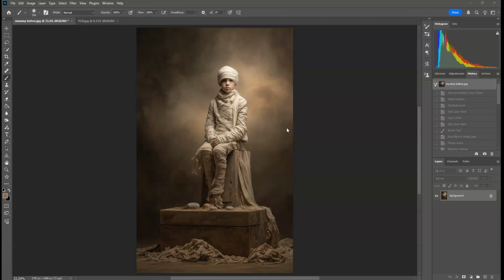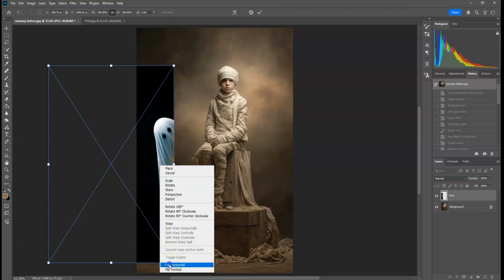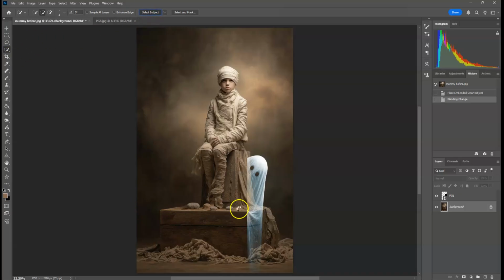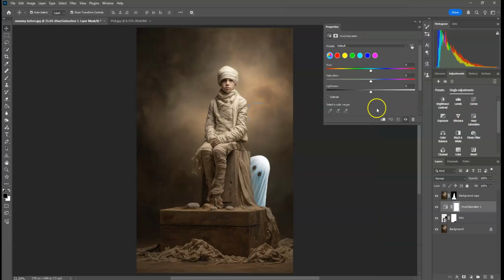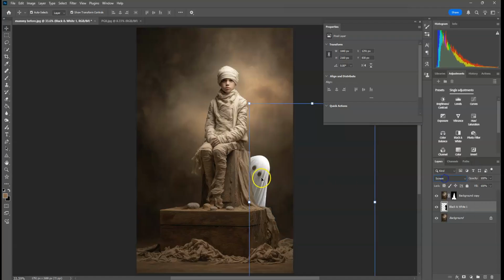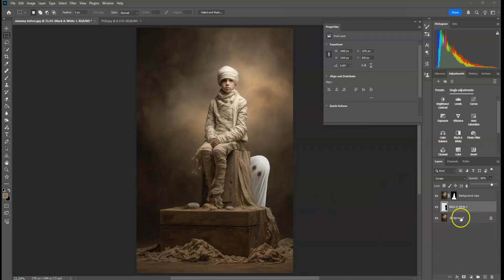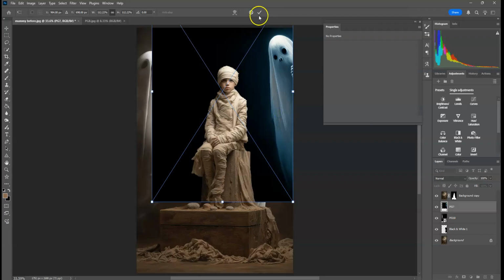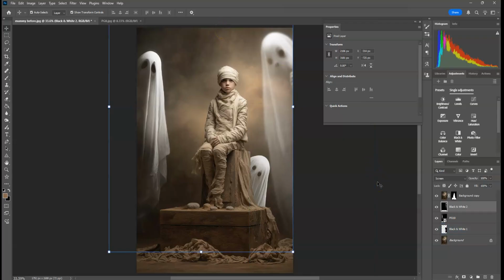How to Add JPEG Overlays in Photoshop - Peeking Ghosts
Learn how to use digital backdrops with @ctandrinadigitals

Shop (become a member and accumulate points {rewards icon at the bottom right of the website}) -